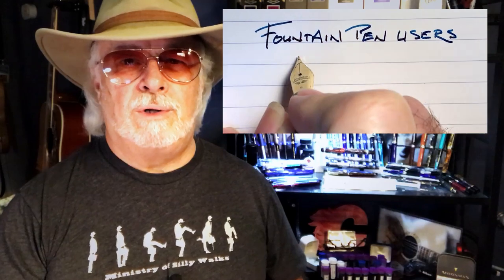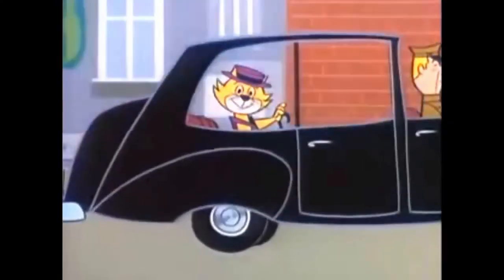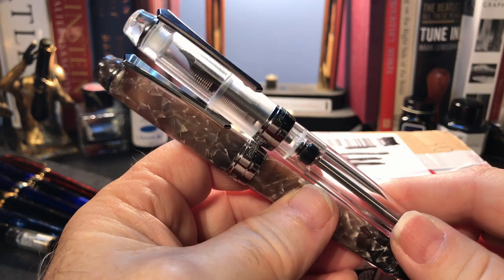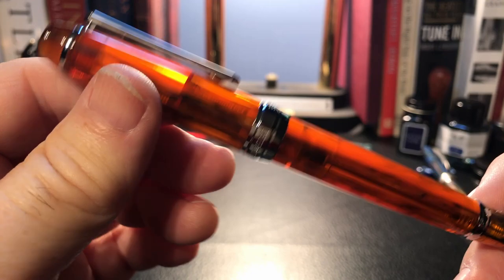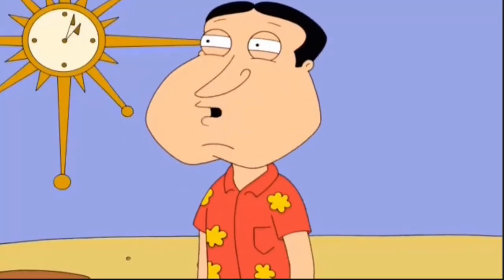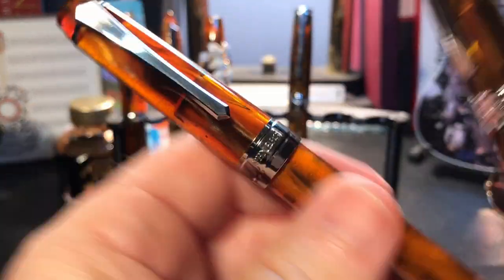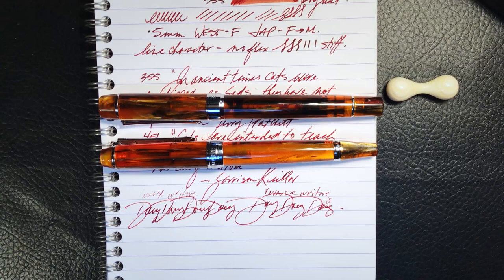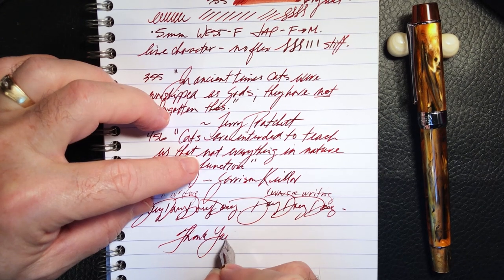Penbbs Amber is a Cat Models 456 355 500 323 308 480 Review and Comparison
I have received what might turn out to be my favourite Penbbs fountain pen, the Penbbs 456 Amber is a Cat.  I unbox it, and then compare it to five other Penbbs Amber is a Cat models; the Penbbs 355, 500, 308, 323, and 480. I do an in-depth analysis of the pluses and minuses of all six models and choose my favourite. I do writing samples of the two new pens in the collection; the 456 vacuum filler and the 355 bulk-filler. You can find links to the full reviews of each of these six models of Penbbs fountain pens below. Please feel free to use the chapters provided below to skip to various parts of the review.

Link to the Official Penbbs store on Etsy

Chapters:
Start 0:00
Introduction 0:23
Unboxing 2:56
Comparing Six Models of Amber 4:52
Size Comparisons 13:11
Measurement Comparisons 13:38
Intangibles 15:24
Writing Samples 18:39
Likes and Dislikes 24:42